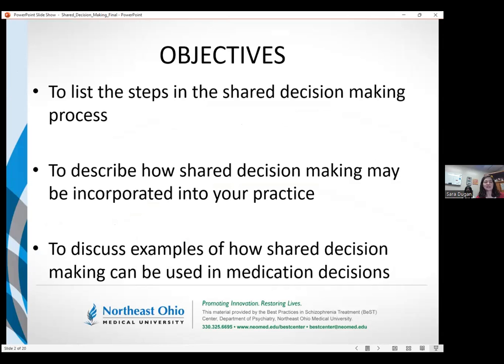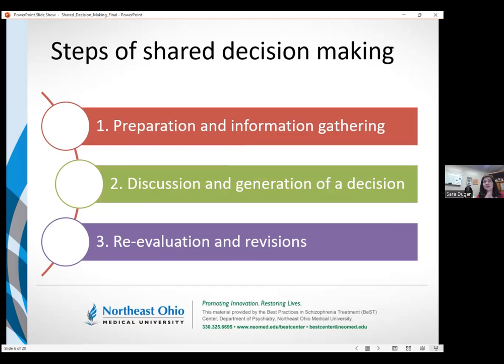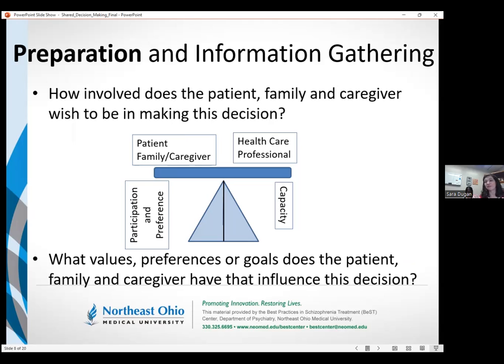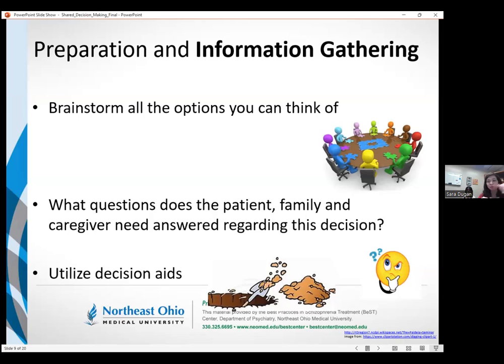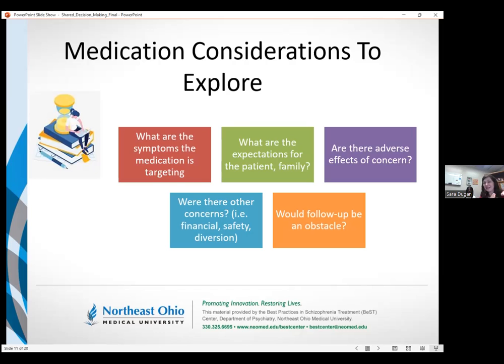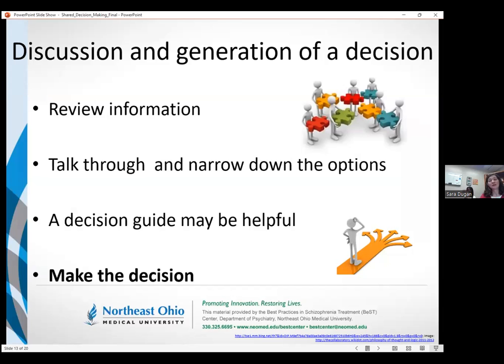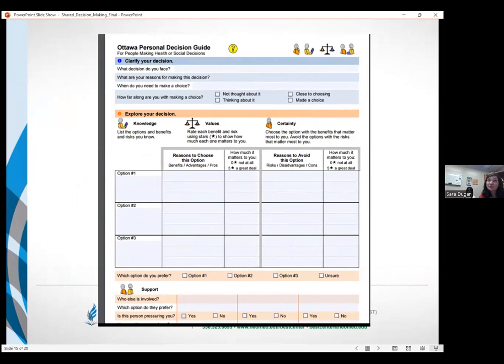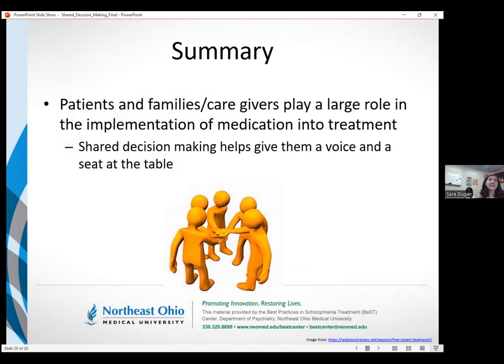Medication and Shared Decision Making - Systems of Care ECHO for MSY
Dr. Sara Dugan shared her knowledge of this topic with the SOC for MSY ECHO community on March 3rd, 2022.

The information shared during this presentation solely represent the opinions and expertise of the presenter and are not those of Northeast Ohio Medical University unless expressly stated otherwise.